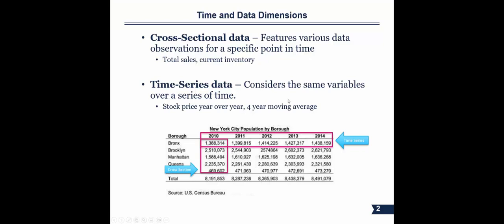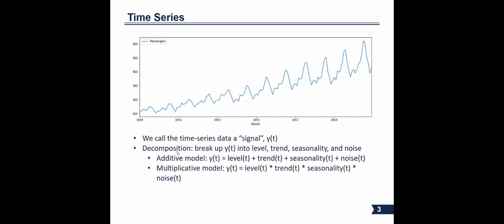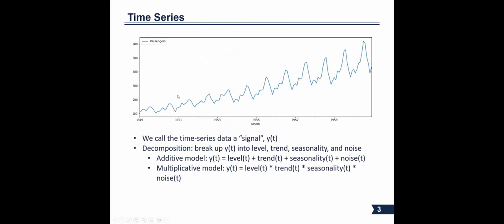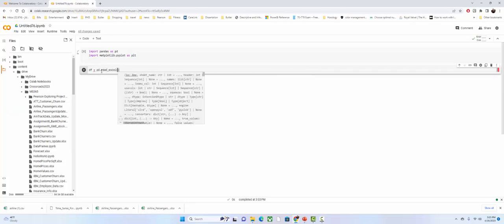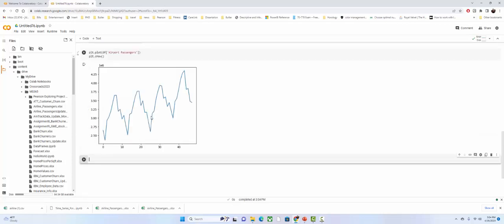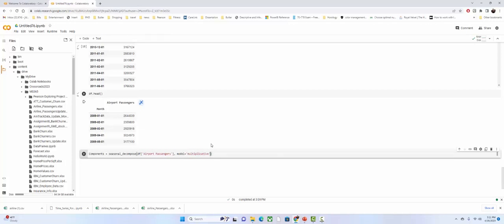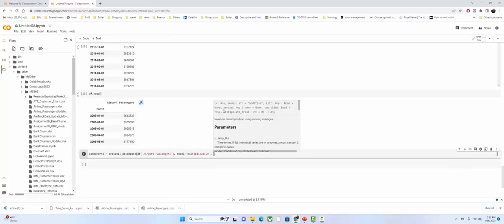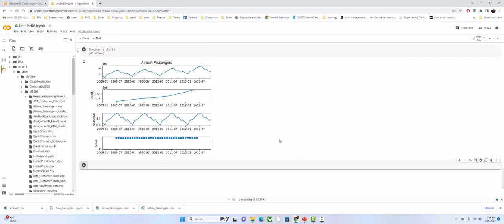Time Series Decomposition in Python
This tutorial covers time series decomposition using stats model in python.